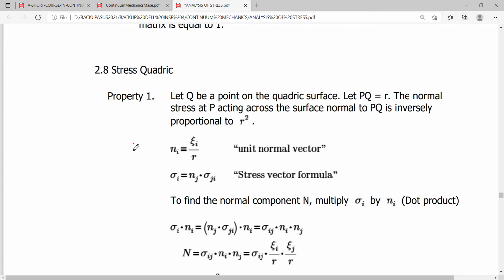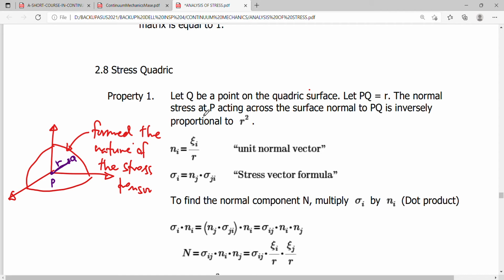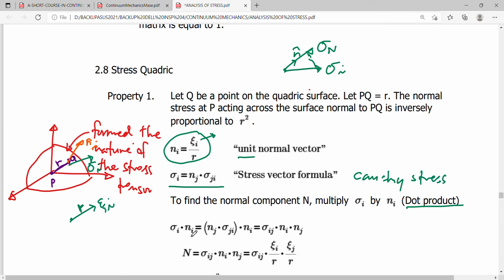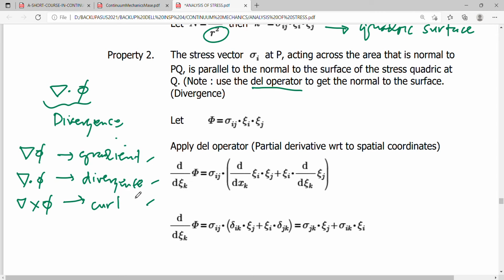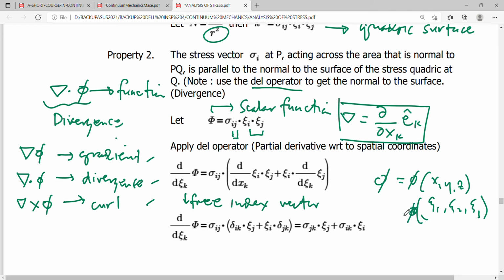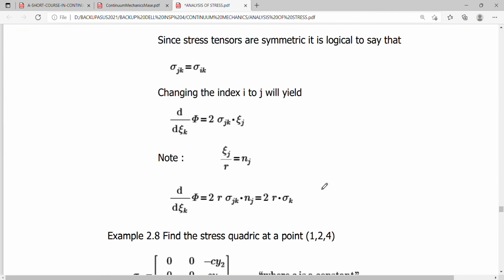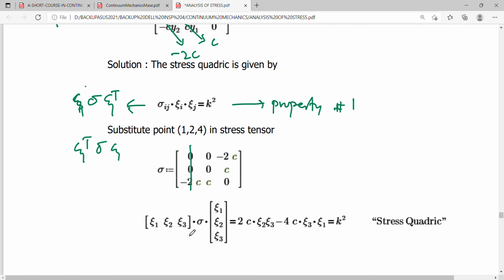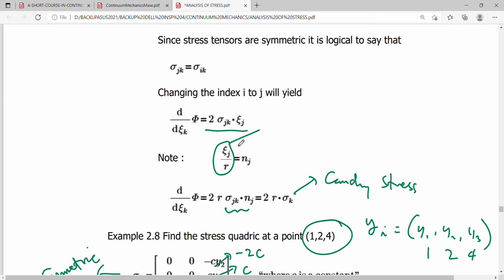ANALYSIS OF STRESS STRESS QUADRIC